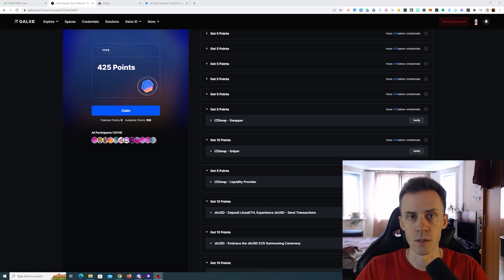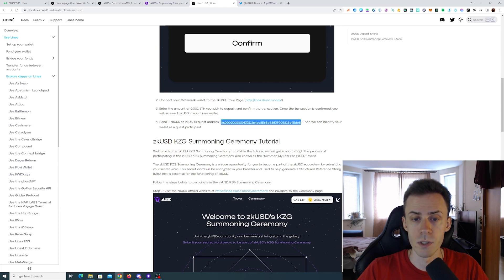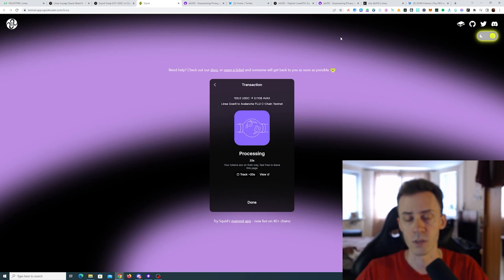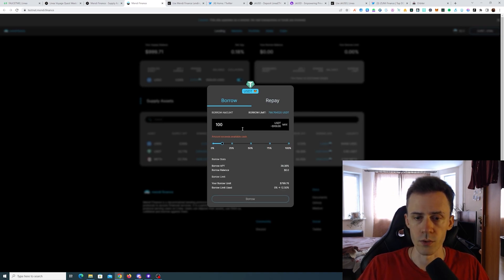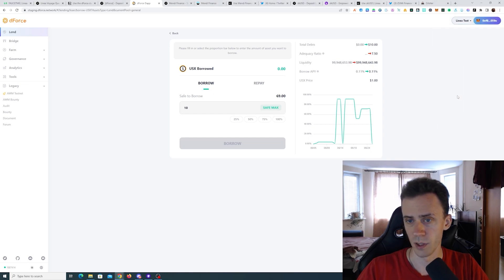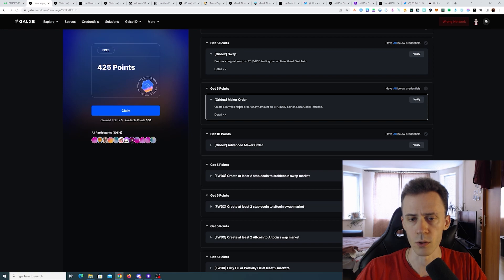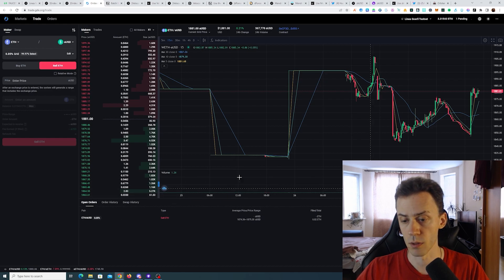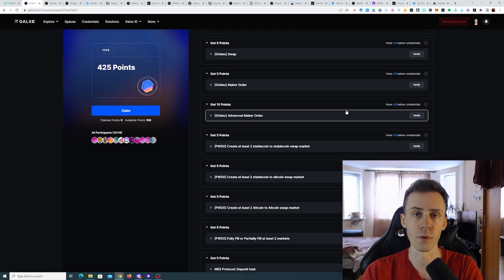[Part 2] Linea Voyage Week 8 Guide. Complete All DeFi Week Tasks for Maximum Points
Linea Voyage Week 8 Guide will help you to complete all DeFi week tasks and get 425 Points.
00:00 - Faucet and Orbiter Bridge
01:15 - zkUSD
03:03 - Squid
04:54 - Mendi Finance
06:55 - dForce
08:34 - Velocore
10:15 - Gridex
Use links in "Details" for navigation.
zkUSD docs with wallet address for transfer - 0x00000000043DD264ca5E68e6853790E818e9Edb8
You can get 0.05 ETH, or 0.1 ETH if you get a role in their discord (just need to do couple quests on Zealy)